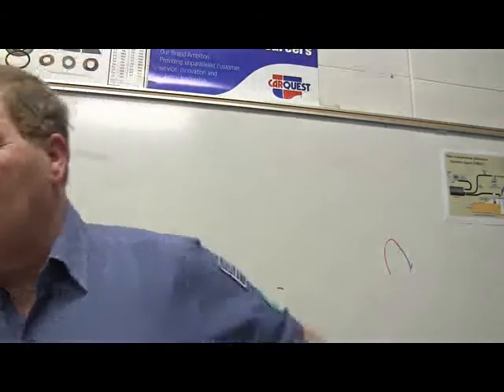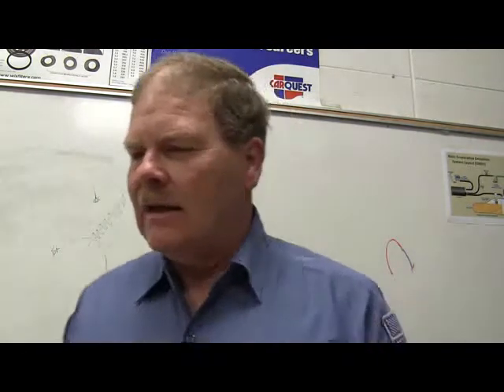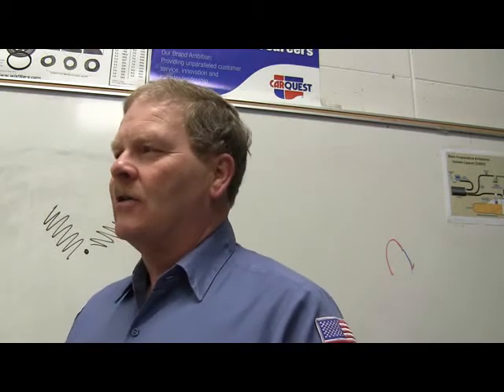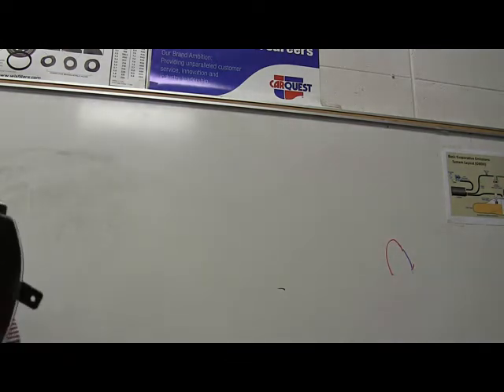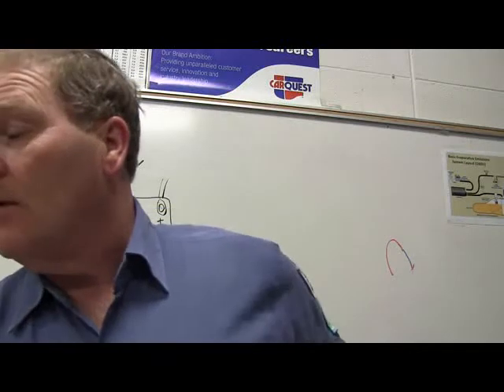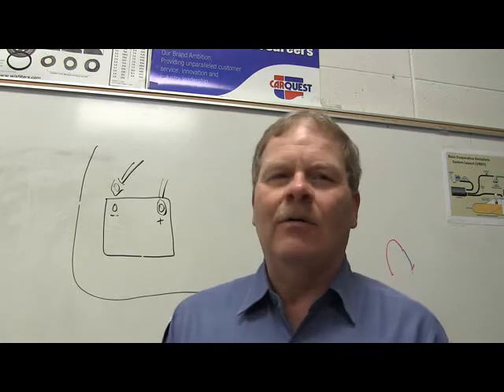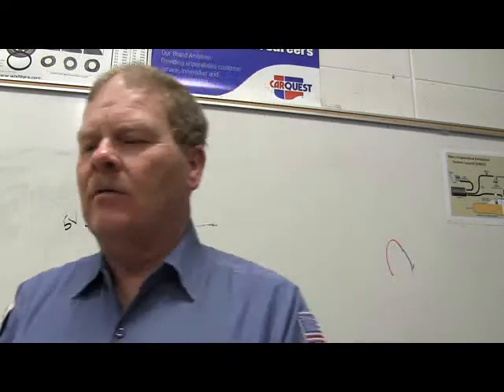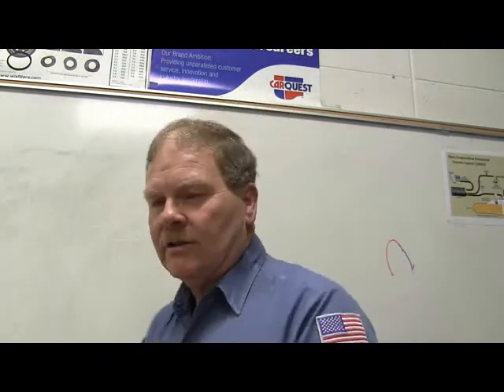Electrical Test 9 - Gauges-1